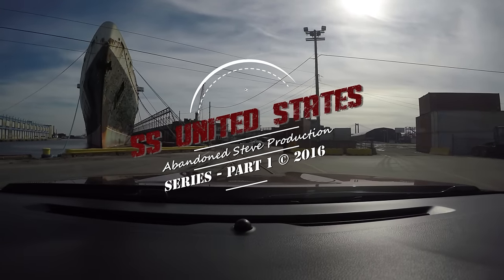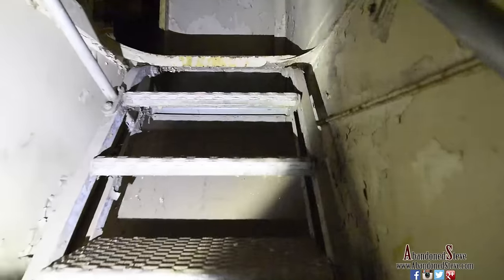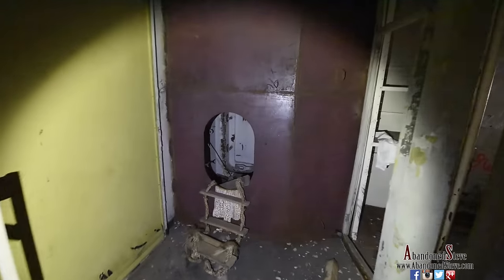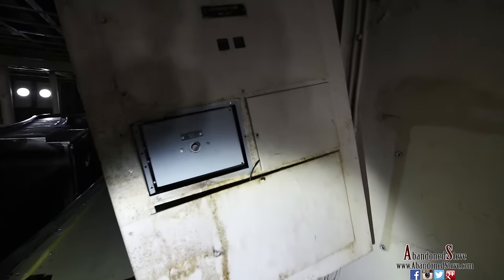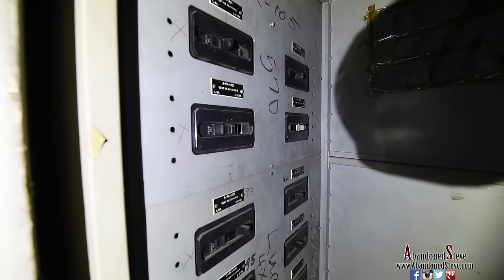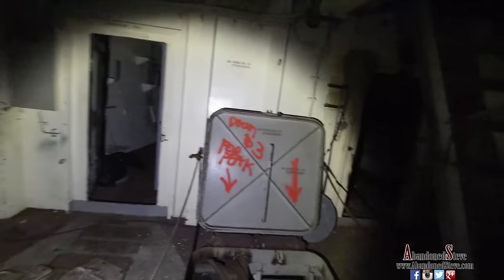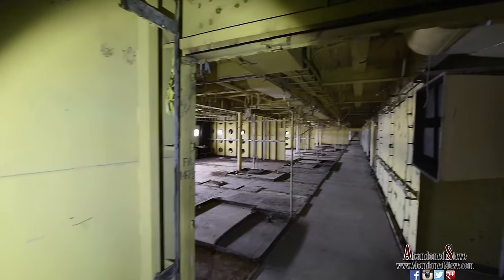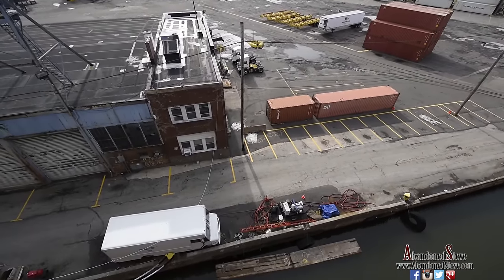Exploring SS United States Series - Part One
Exploring the SS United States Part One

Part One is the start of a 4 or 5 part series on this magnificent ocean liner known as the SS United States. The sad and empty look of this once historical and well known ocean liner has been sitting in a state of decay for over 20 years. With its maiden voyage in 1952, it only lasted 17 years before airlines became the more popular way to travel overseas. However, Crystal Cruise lines might invest in this sad ocean liner and it might once sail again. Currently in Philadelphia, I walked the massive 990 foot long vessel, with permission, to give you a more in depth look of what the SS united States looks like inside. Make sure you stay with me as I will have Part Two out next week. Enjoy